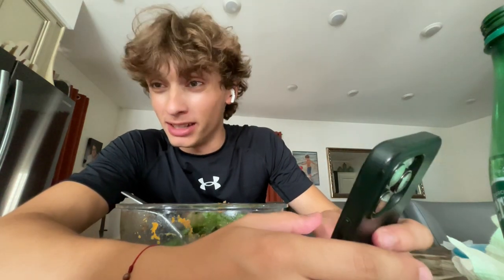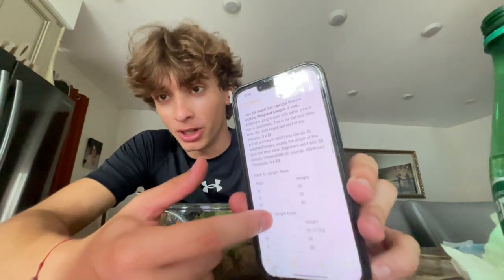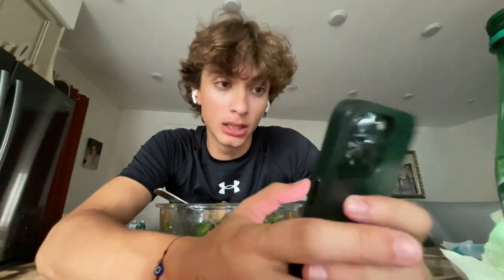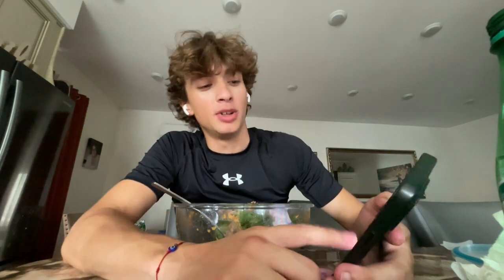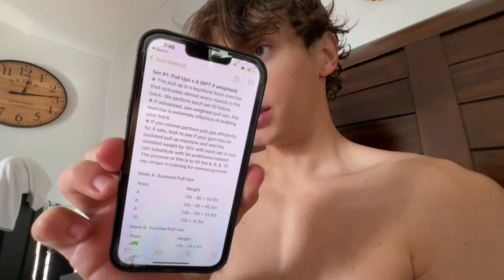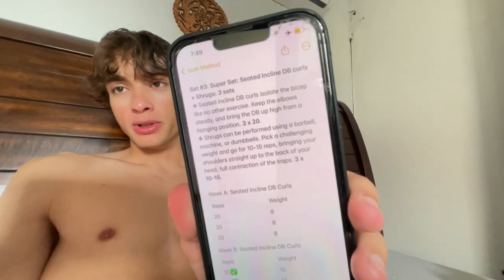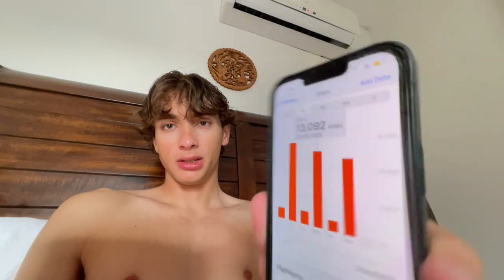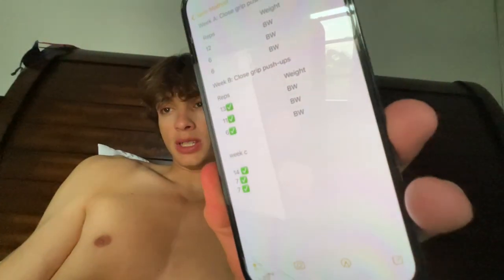down bad to chad | week 21 - fastr Week C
We review:

fastr Method, Week C:
Day 1 → Shoulder + Legs
Day 2 → Back + Bicep
Day 3 → Chest + Triceps

Then how much we walked & ate per day.